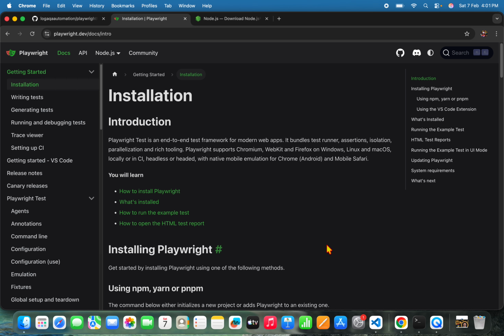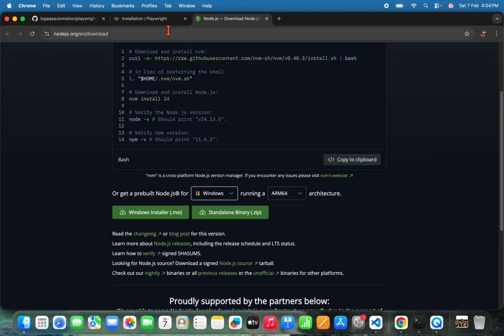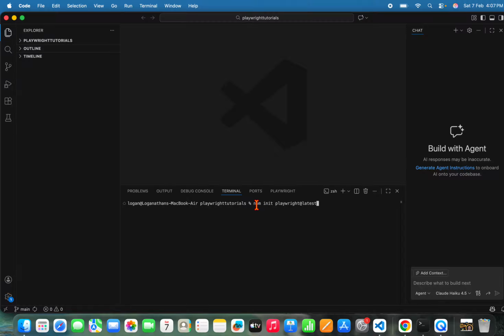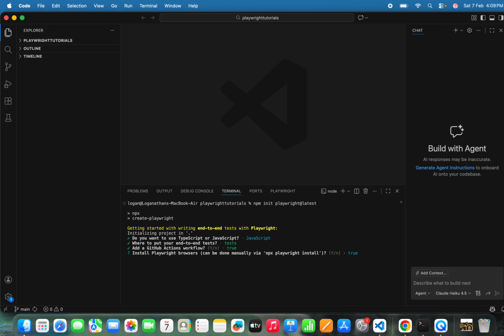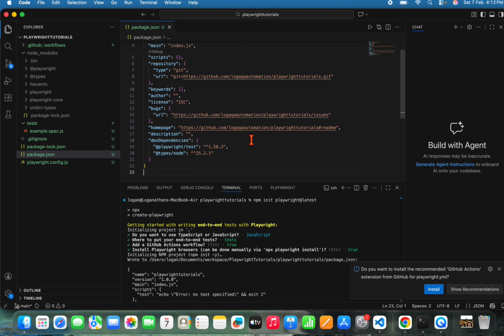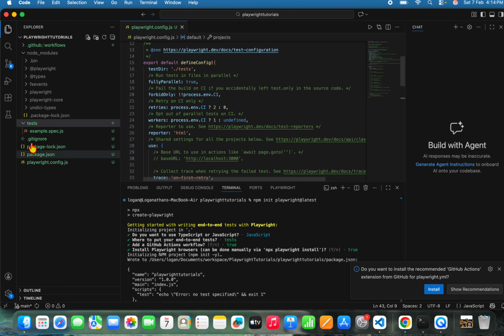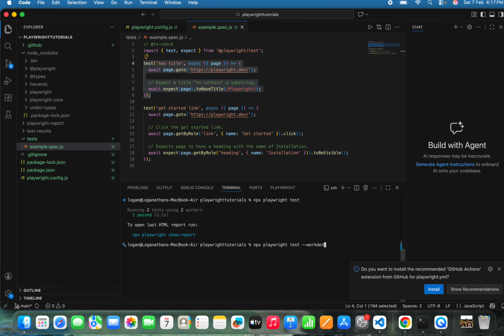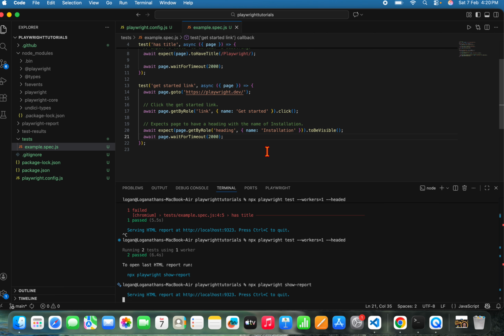Playwright # 01 - Start Automation in 20 Minutes | Setup & First Test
Want to start Playwright automation but don’t know where to begin?
In this video, you’ll start Playwright automation in just 20 minutes.

This beginner-friendly tutorial covers everything you need to get started:

Playwright prerequisites explained clearly

Step-by-step Playwright installation

Setting up Playwright with Node.js

Understanding the basic project structure

Writing and running your first Playwright test

Watching your test execute in the browser

This video is ideal for manual testers, automation beginners, and QA engineers who want a smooth and practical entry into Playwright.

By the end of this session, you’ll have Playwright installed and your first automation test running successfully.

Playwright

Node.js

VS Code

📺 This is Part 1 of the Playwright Tutorial Series
Upcoming videos will cover:

Playwright locators in depth

Handling waits and assertions

Playwright Test Runner & reports

Real-time automation examples